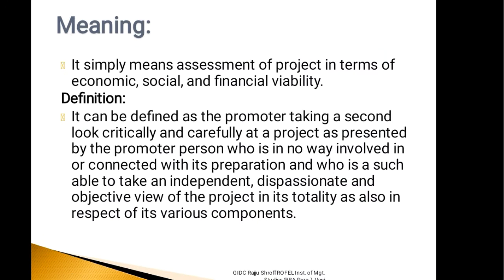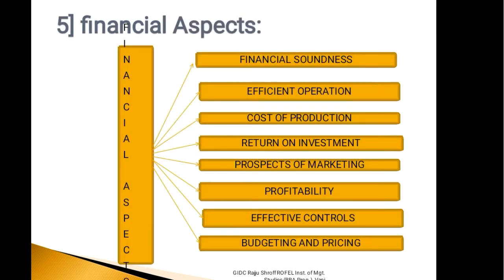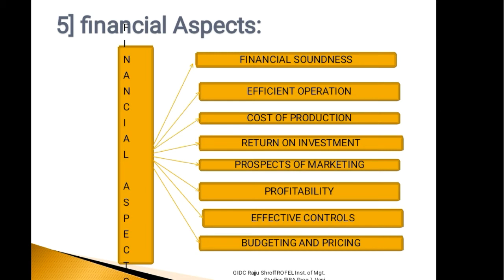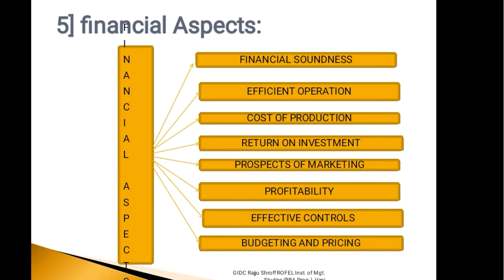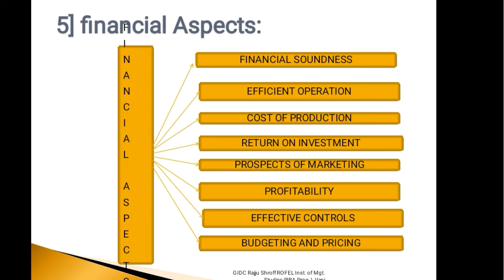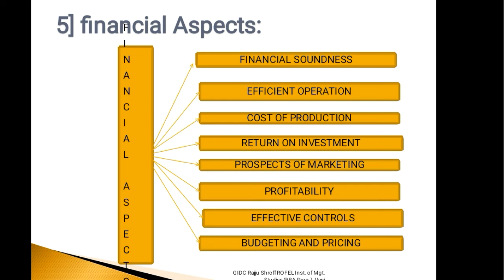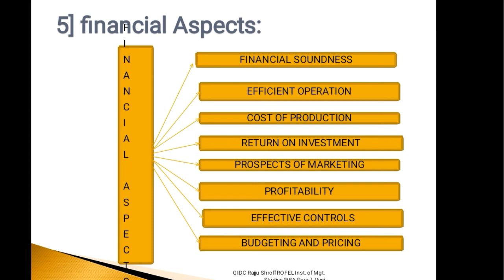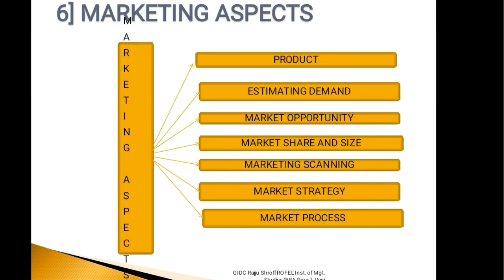Step No:3 Financial Aspects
Project Appraisal Part: 4